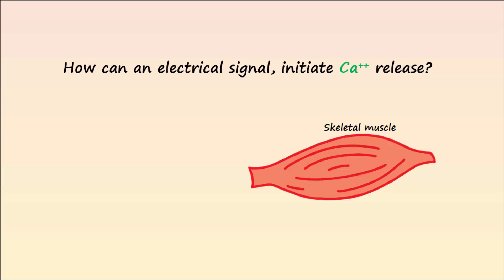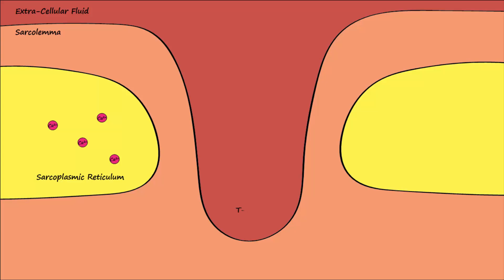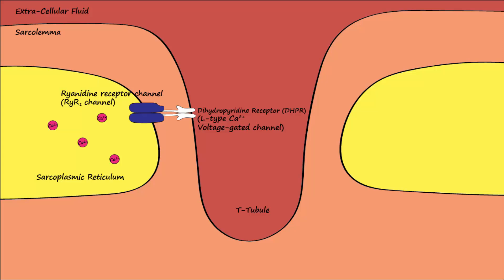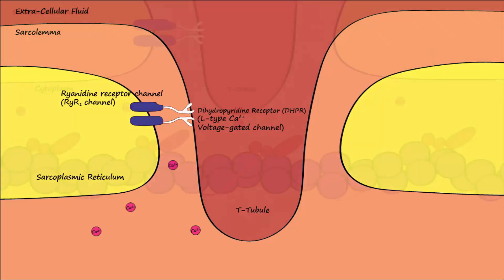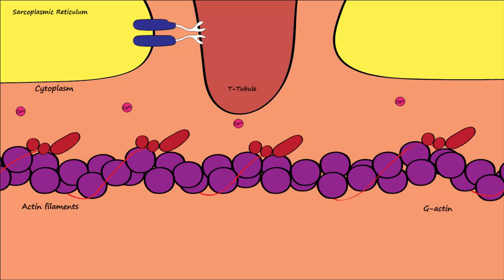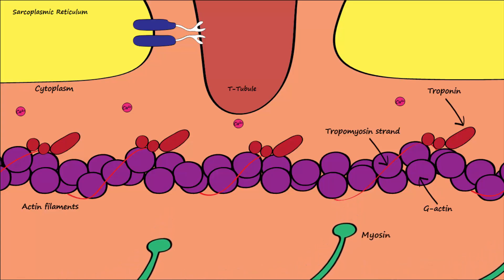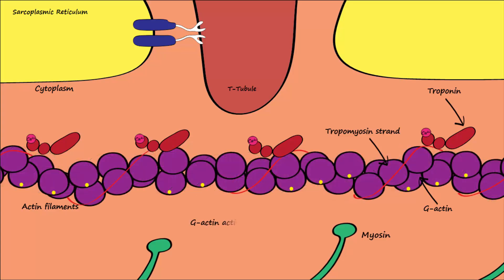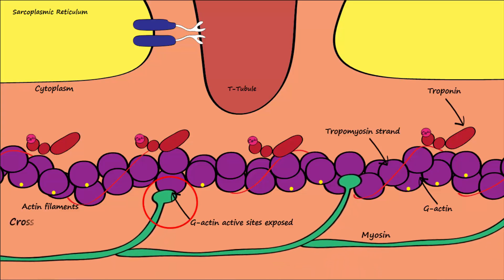Dihydropyridine & Ryanodine Channels - Excitation/Contraction Coupling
How is calcium released to cause muscle contraction?  This question is answered in this video.  The dihydropyridine receptors and ryanodine receptor channels are discussed.